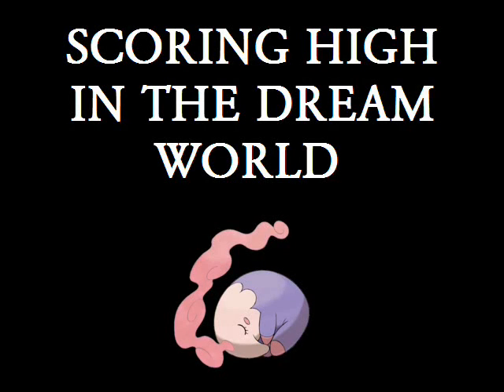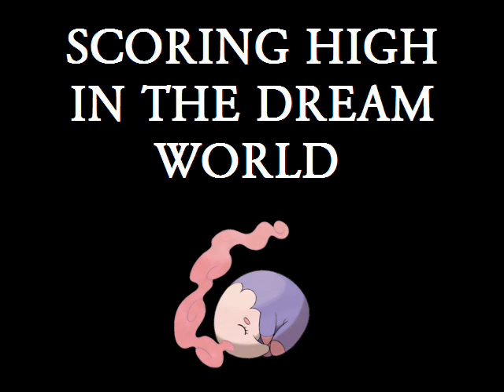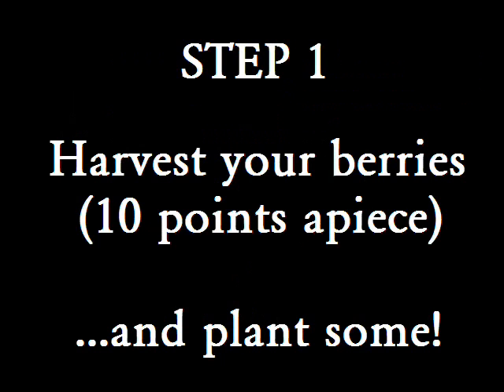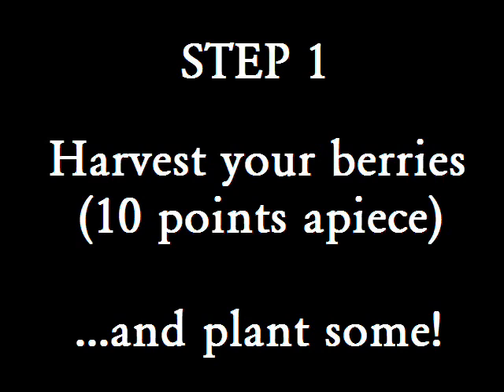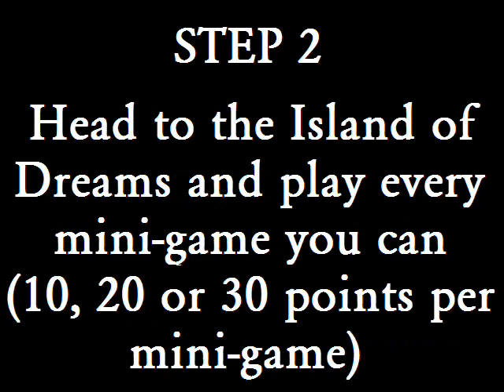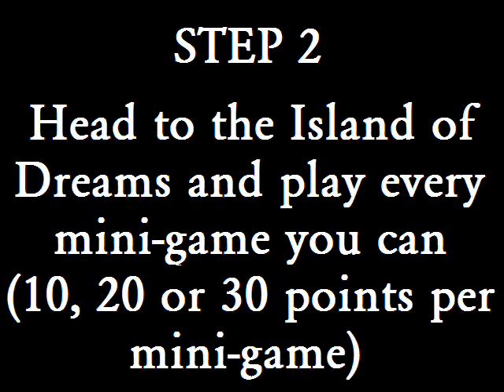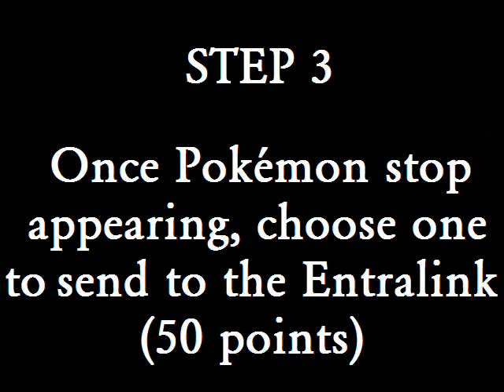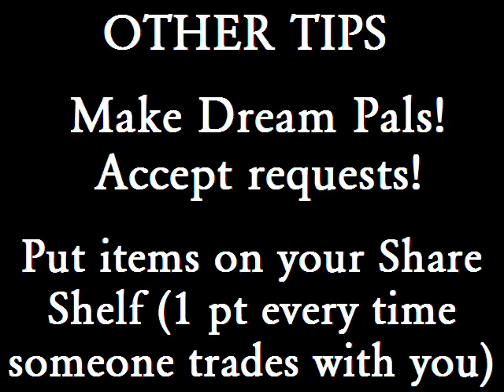Tutorial: Scoring high in the Dream World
You're given one hour per day in the Dream World... and getting the most out of it is an art in and of itself. Here I explain how to get points fast enough to reach the 10000 required to unlock everything before dying of old age.